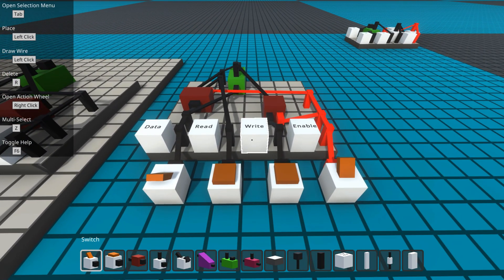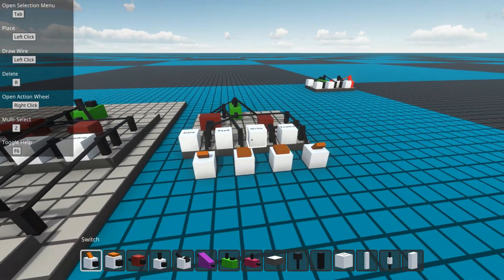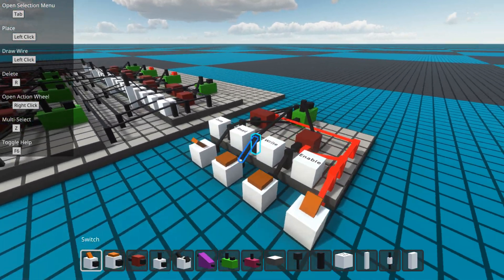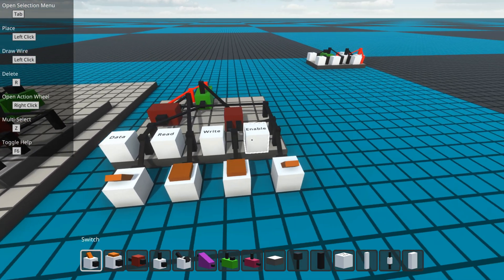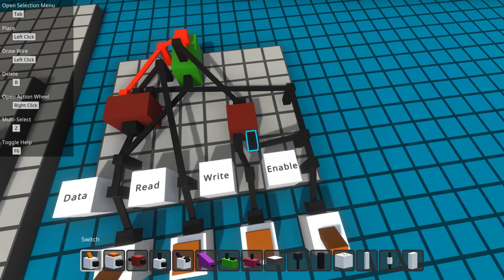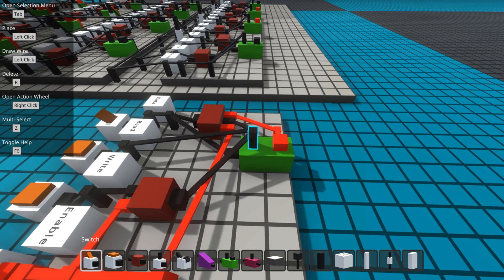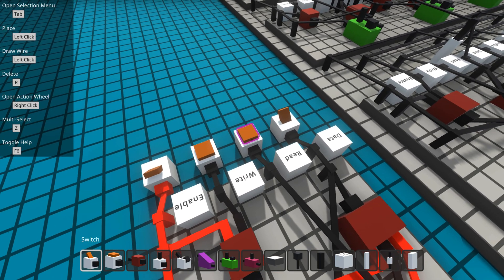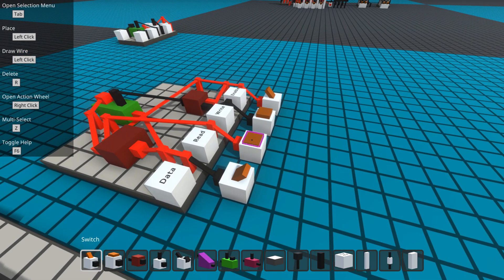Logic World, memory cell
This video demonstrates a single memory cell that would be used by a memory system.  The memory cell holds a single bit that can be read and written to.